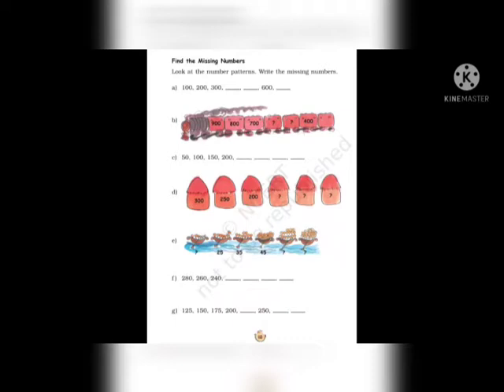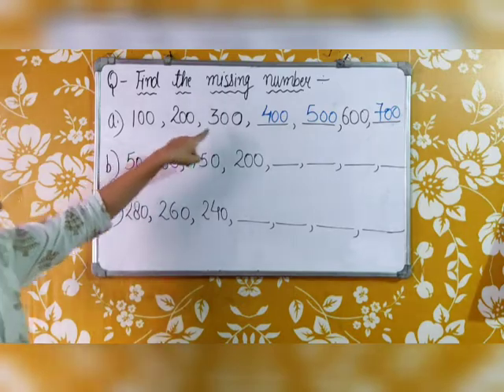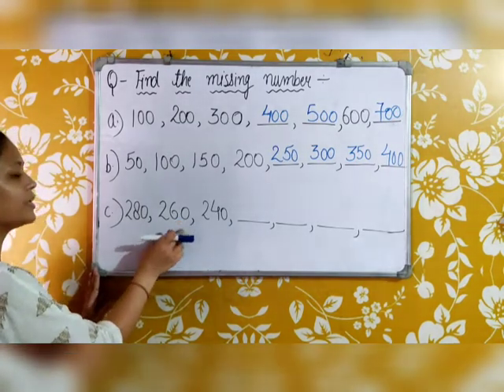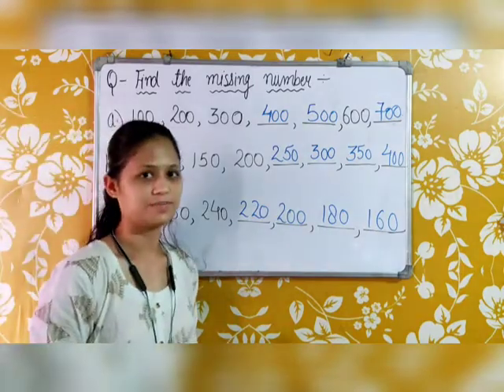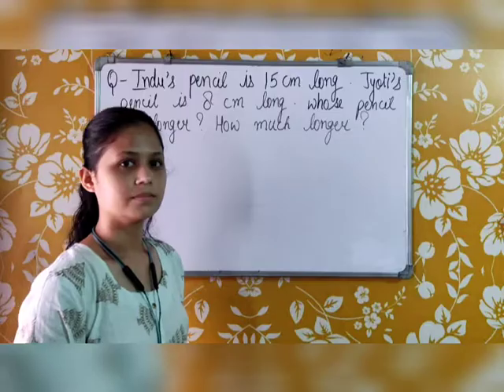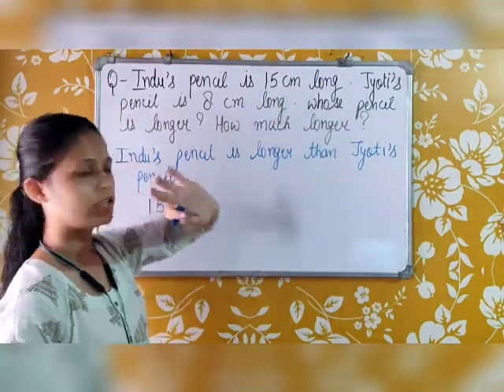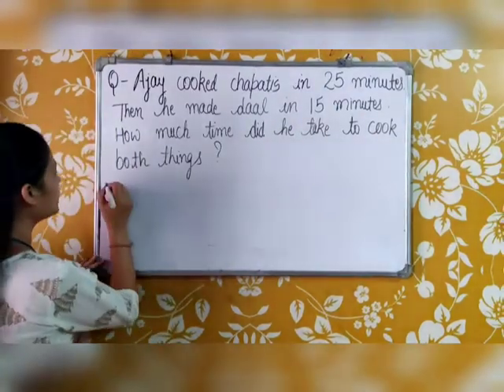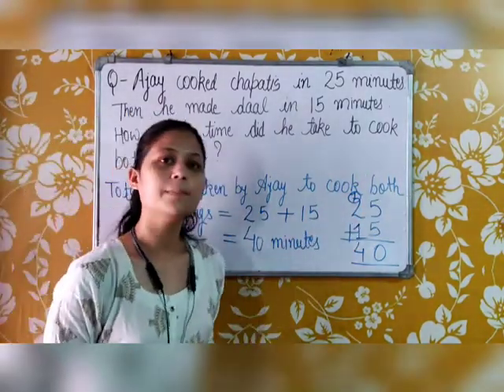Class 3 | NCERT Maths | Chapter 6 | Part III; page 85 to 87